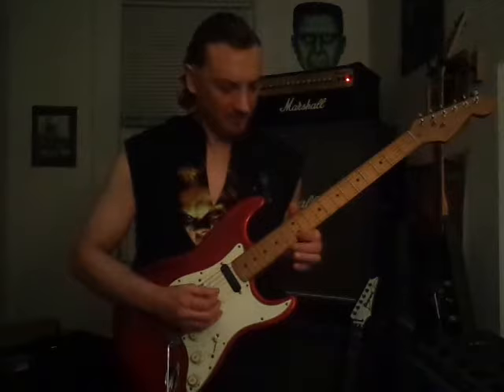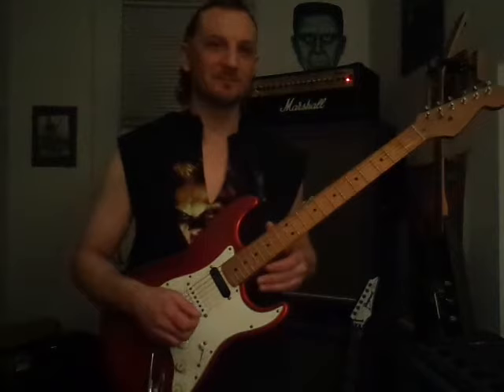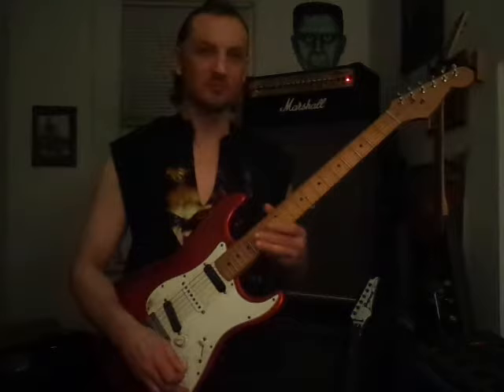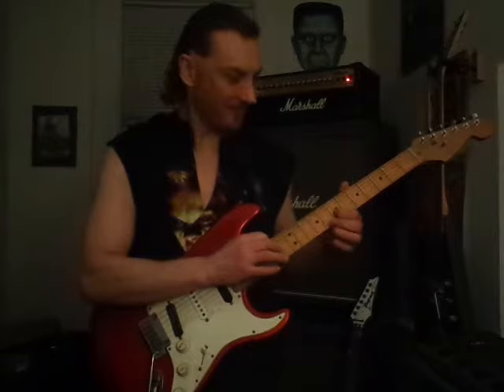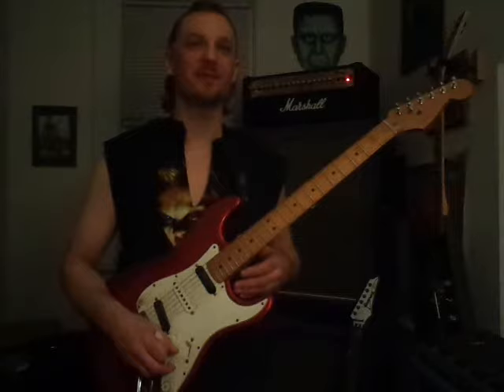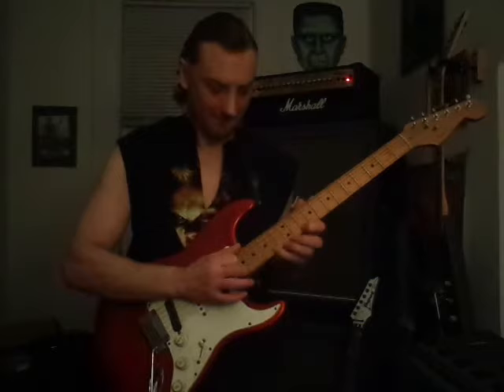Jason Stark-How To Tap